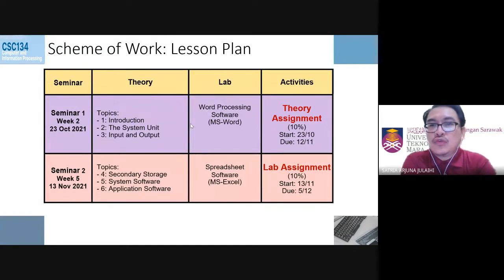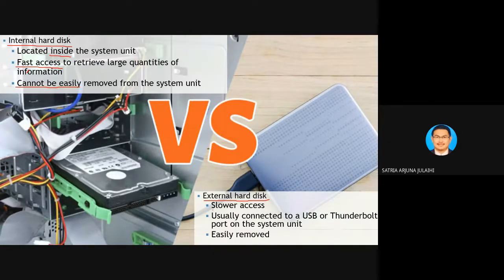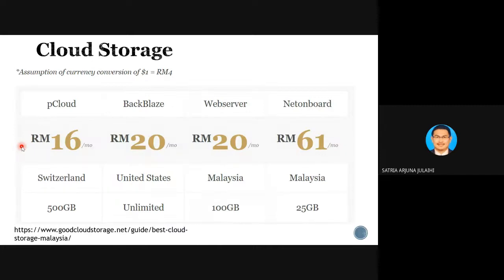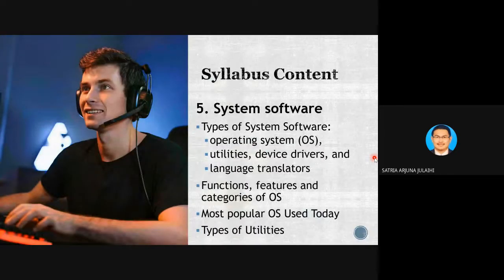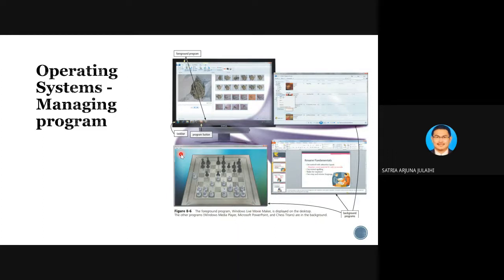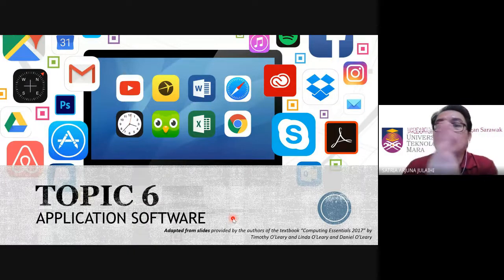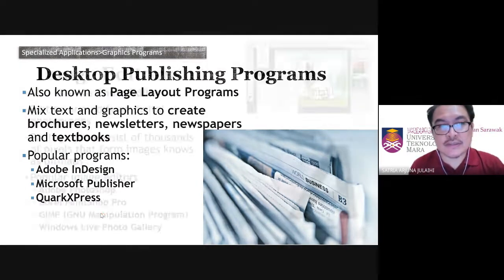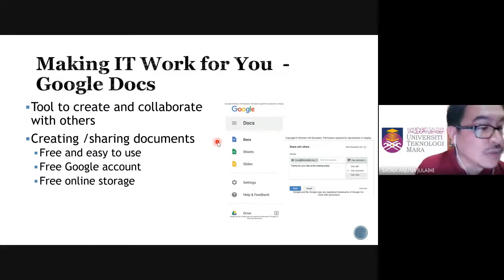CSC134 Seminar 2 - QAMP5